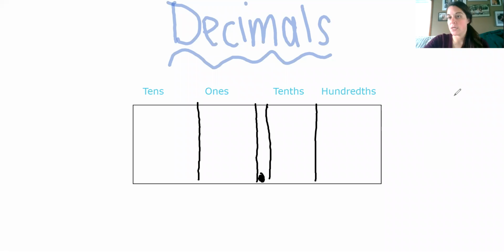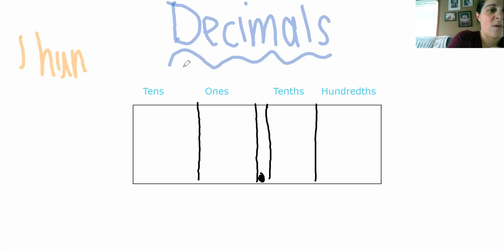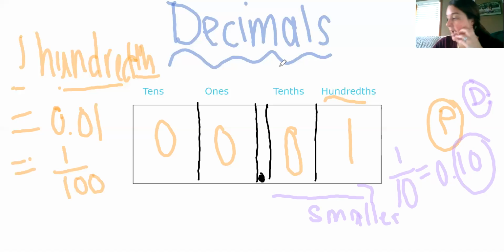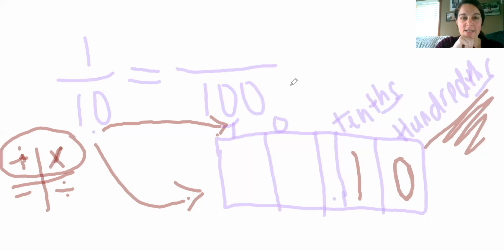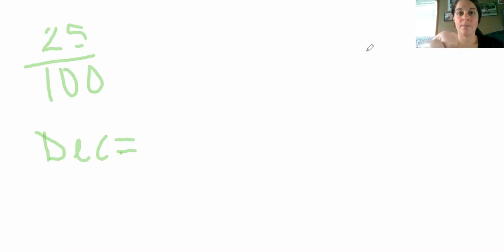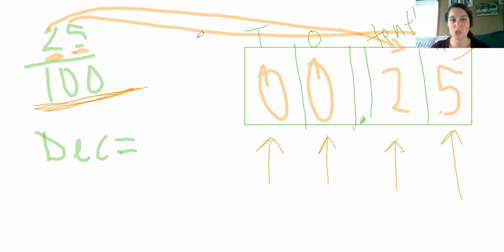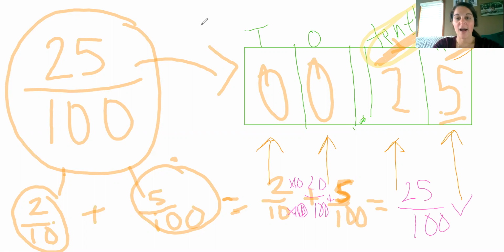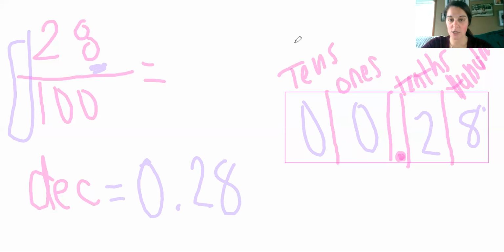NYS math G4 mod 6 lesson 4